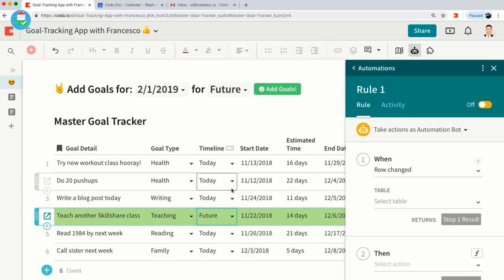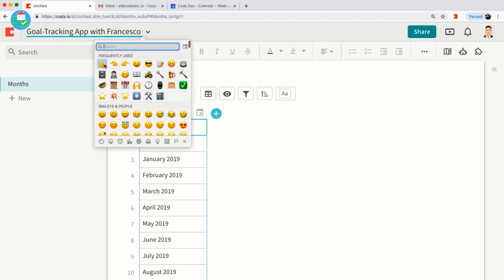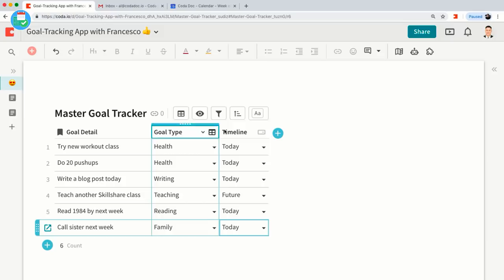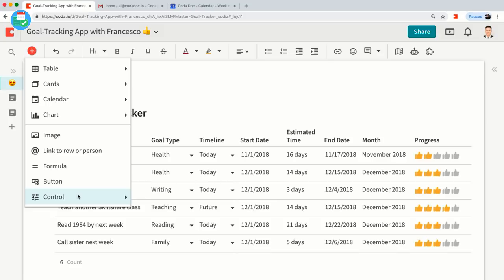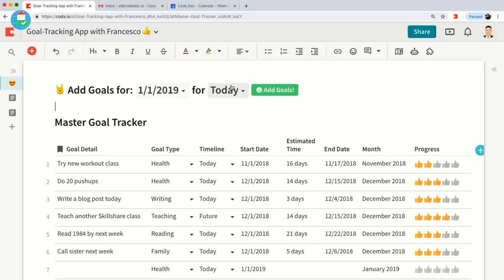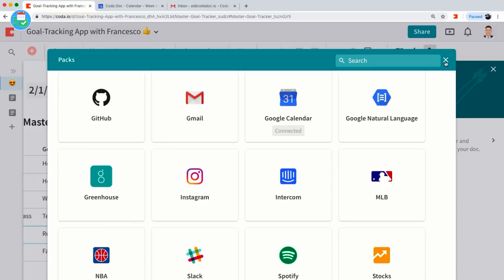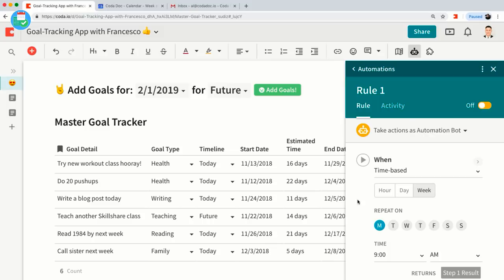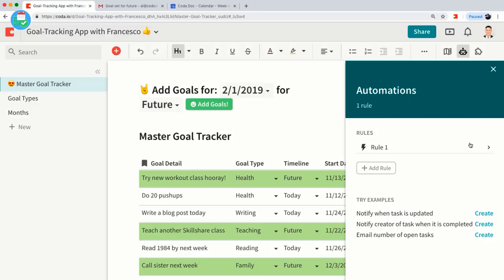How to Build a Goal Tracker for 2019 in Coda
Find the best productivity tools with our Setting goals for 2019 is a reality in December. Today, Al Chen uncovers how to build a goal tracking app inside of Coda from scratch and how to use it every day to capture new goals and track success. Coda is growing into one of the most exciting team document tools combining project management tools for both personal and teams.

Coda is a powerful tool growing every single day. Coda is a new doc that grows with your ideas. Our early makers have built docs that launch products, plan weddings, and name companies.

▶ EQUIPMENT USED
📋 MacBook Pro 13'inch TouchBar:

▶  VIDEO INFORMATION

▶  ADS

▶  MUSIC USED